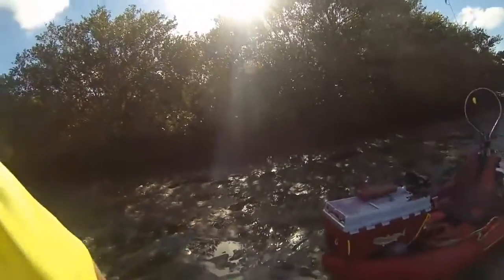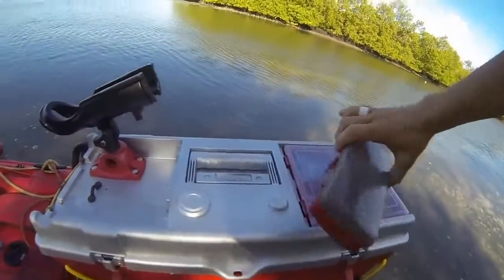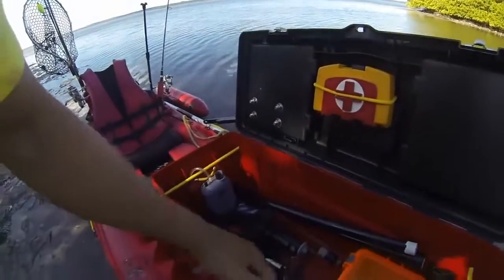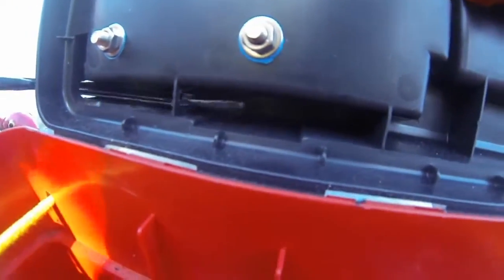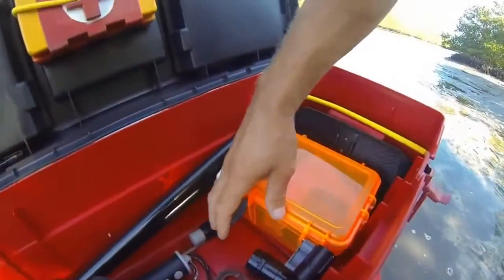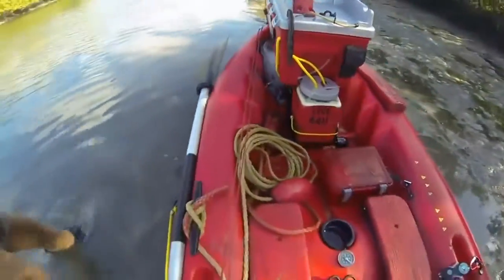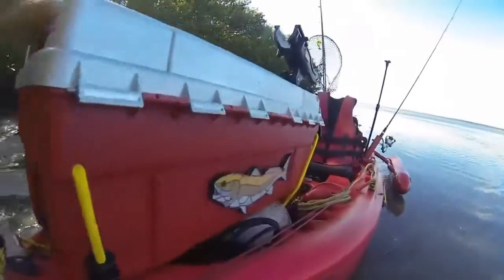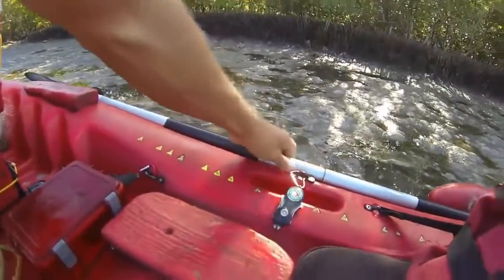Poor Man's Fishing Kayak Rigging Update 2014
This fishing machine hasn't needed much of anything for the past year and a half despite heavy use. But this past holiday season, I splurged and spent $24 on a